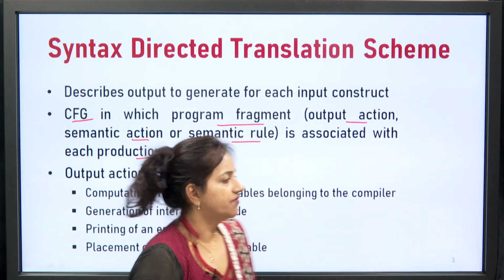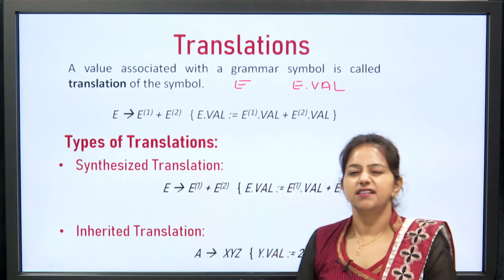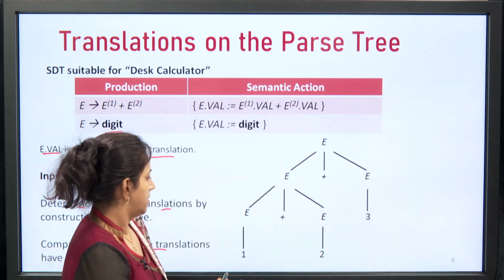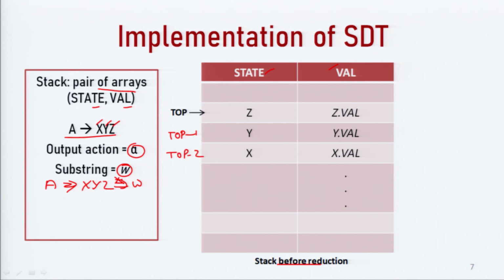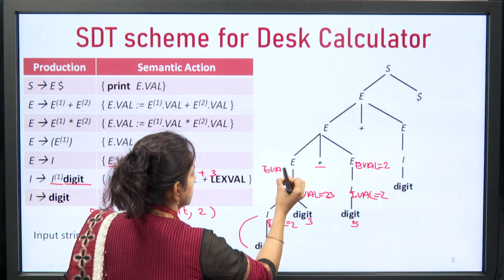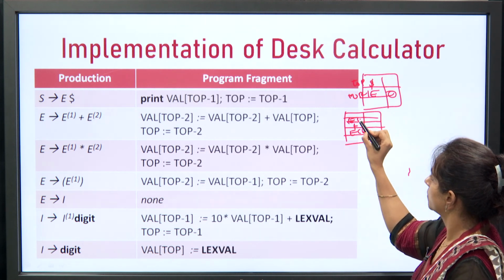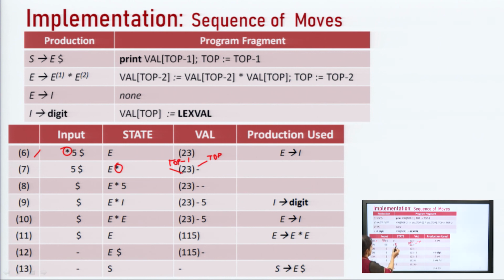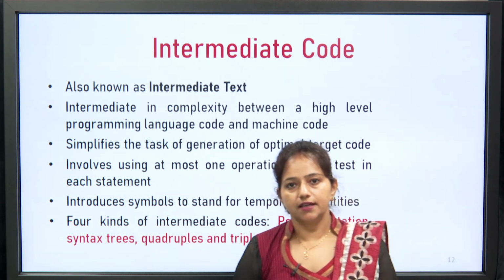Compiler Design | Syntax Directed Translation Scheme - 1